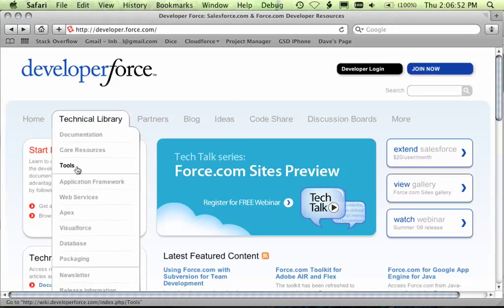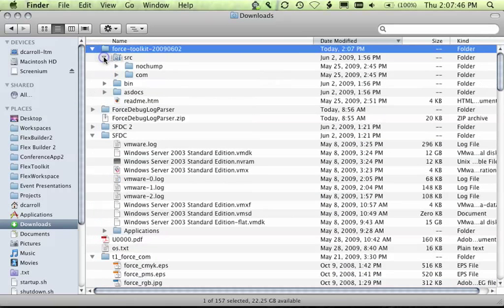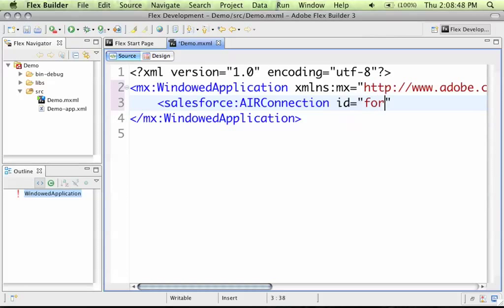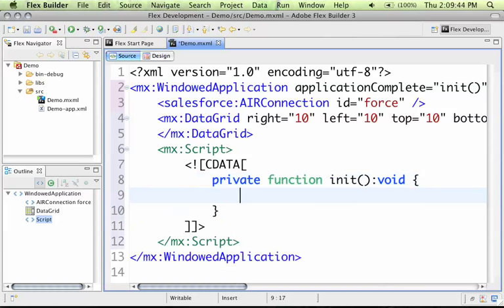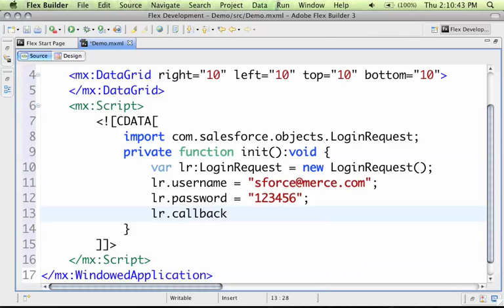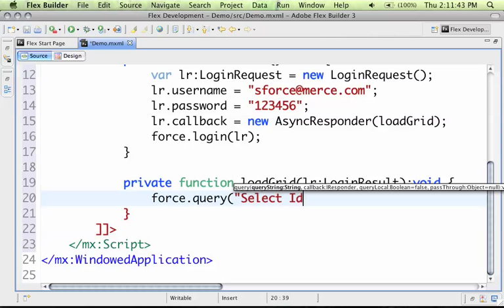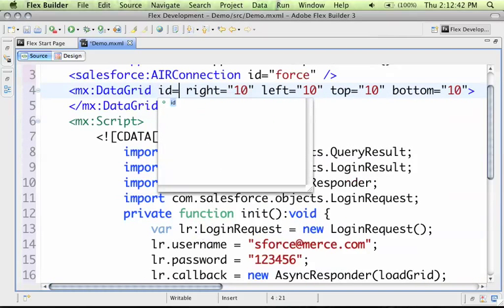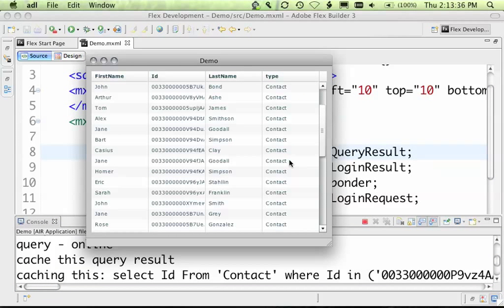Getting Started with the Force.com Toolkit for Adobe AIR and Flex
Shows the basics of downloading and using the toolkit.